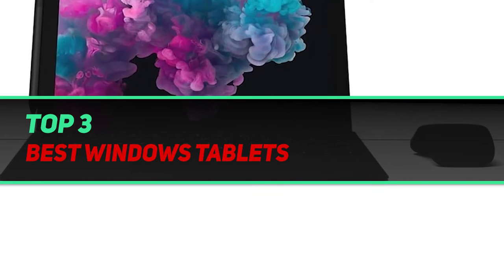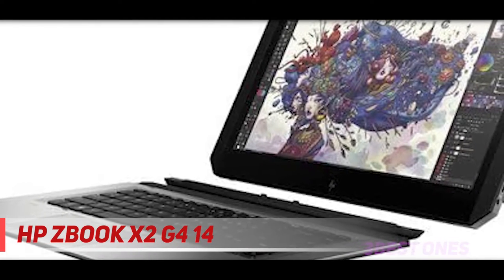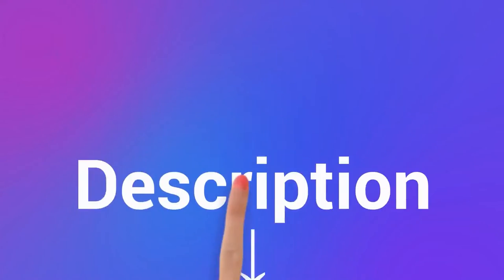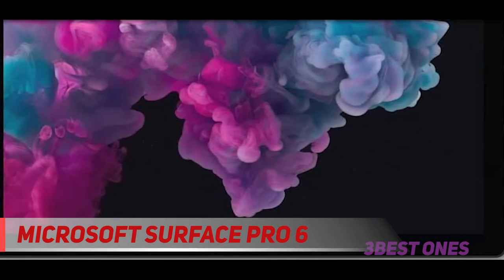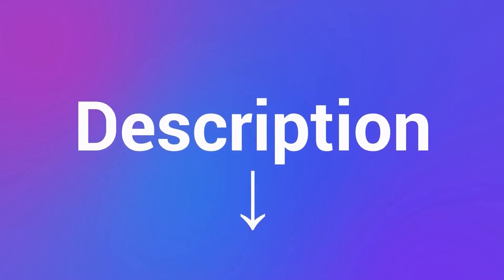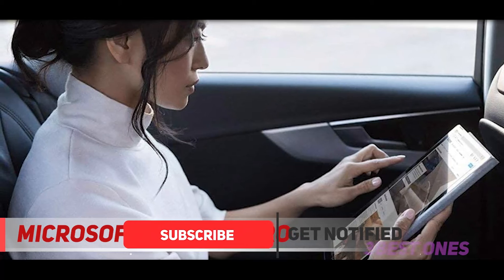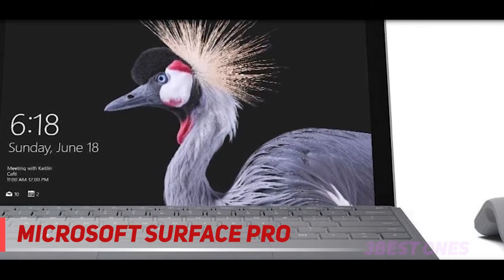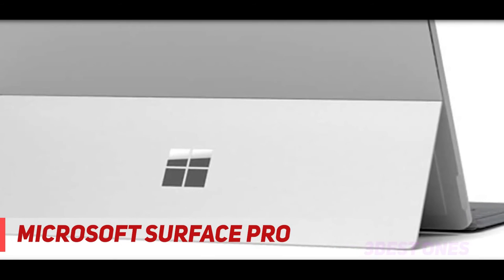Best Windows Tablets in 2023 [Top 3 Best Windows Tablets]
► Links For Updated Price Of Best Windows Tablets 2022!
✅ Amazon US ▶️
✅ Amazon CA ▶️
✅ Amazon UK ▶️
✅ Amazon EU ▶️
✓ 2  ► Microsoft Surface Pro 6 ◄
✅ Amazon US ▶️
✅ Amazon CA ▶️
✅ Amazon UK ▶️
✅ Amazon EU ▶️
✓ 3  ► HP ZBook x2 G4 14 ◄
✅ Amazon US ▶️
✅ Amazon CA ▶️
✅ Amazon UK ▶️
✅ Amazon EU ▶️

This is the top 3 Best Windows Tablets in my opinion, for this year.